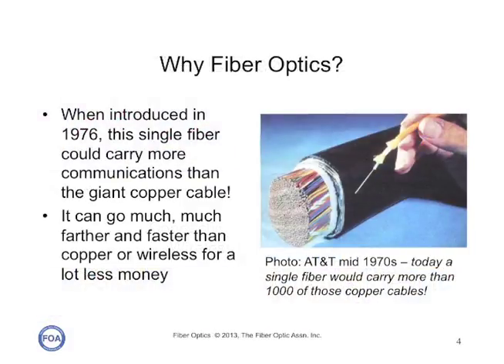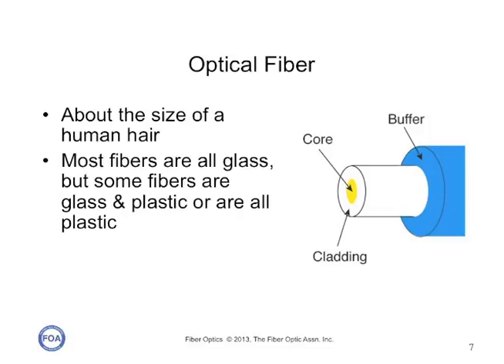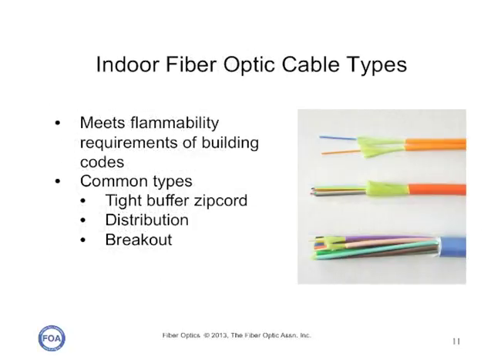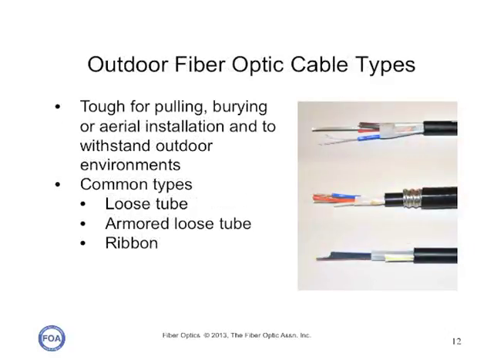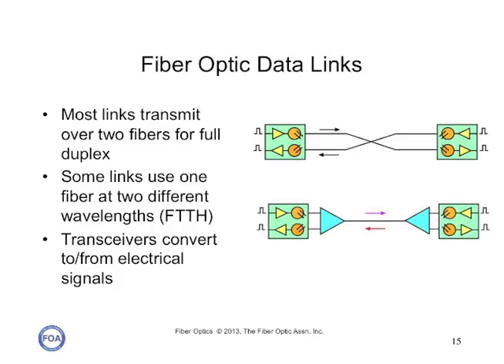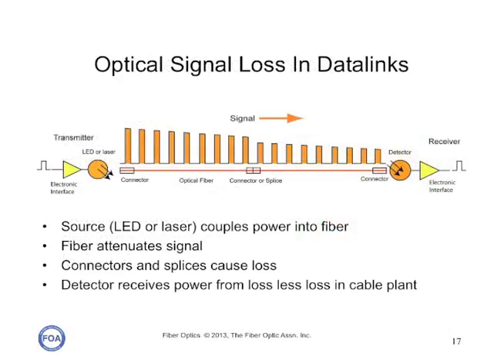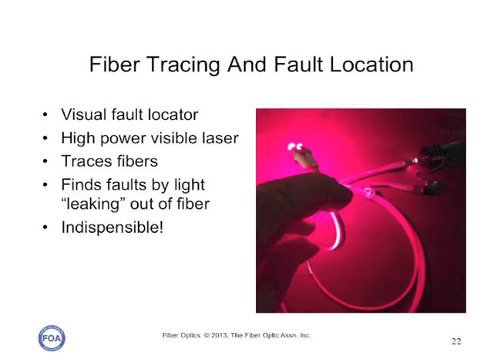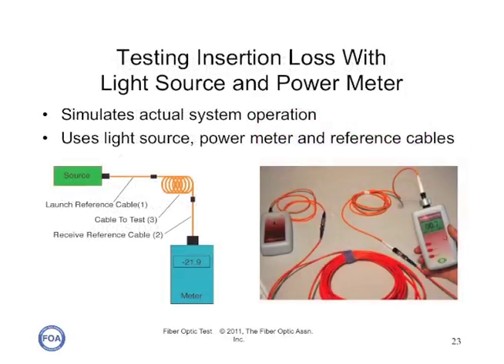How To Talk Fiber Optics